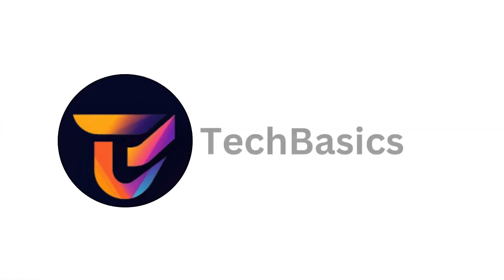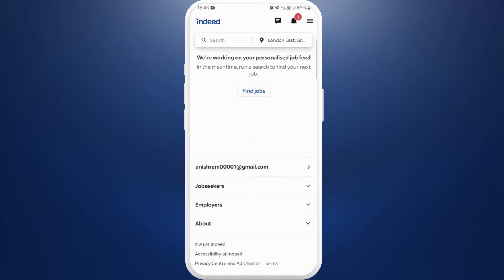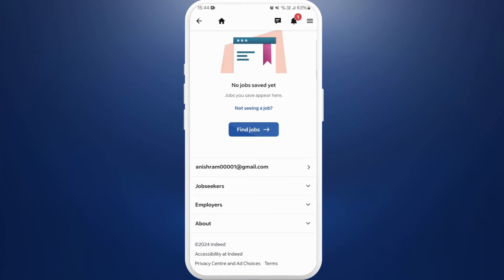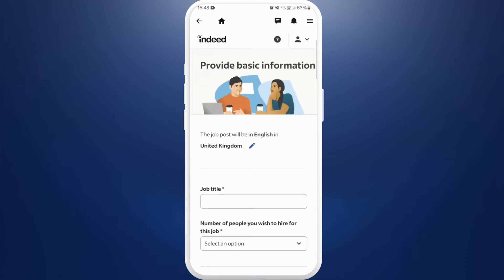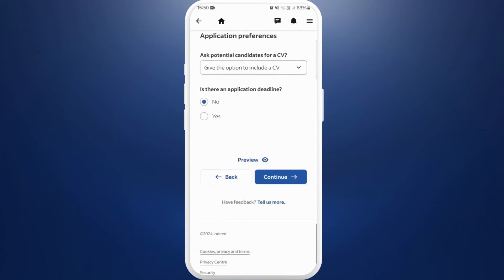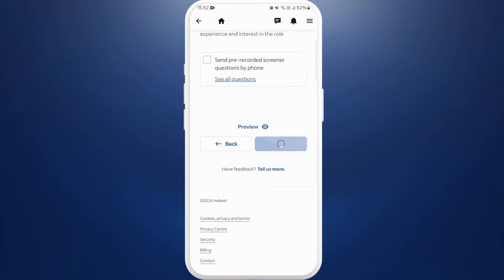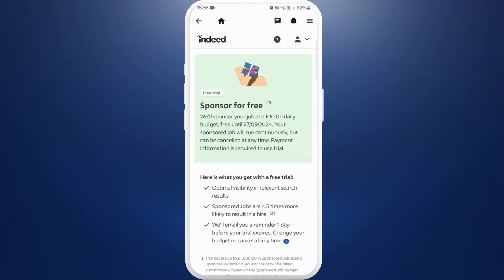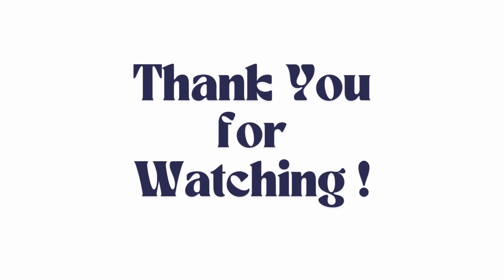How to Post Job on Indeed for Free 2024?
Looking to hire the best talent without breaking the bank? In this video, I’ll guide you through the process of posting a job on Indeed for free! Learn how to create an effective job listing that attracts the right candidates and gets your hiring process started quickly.